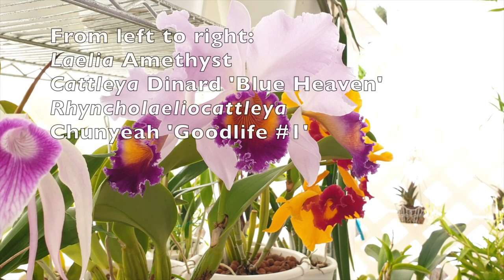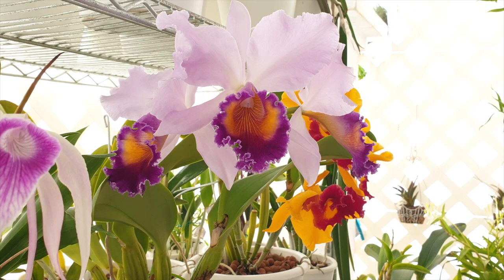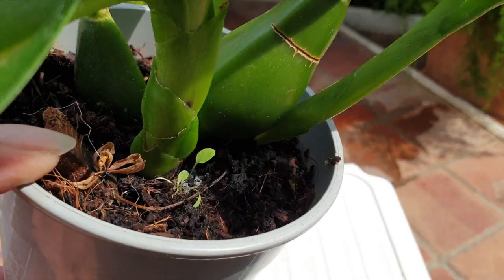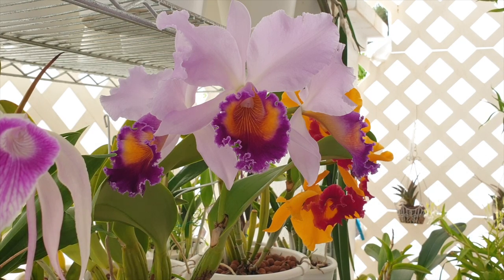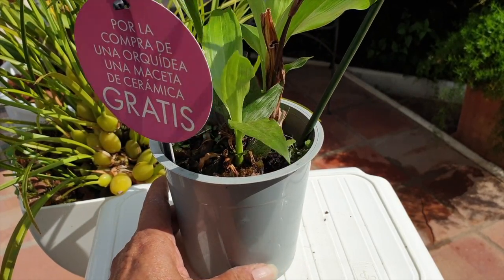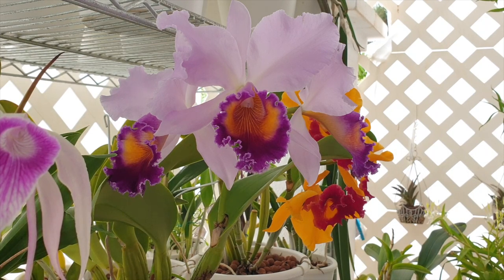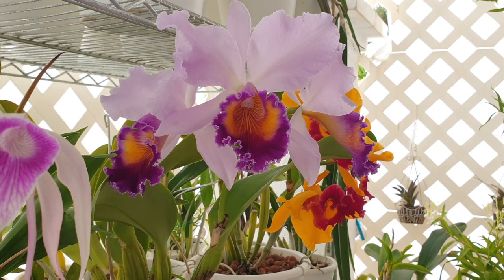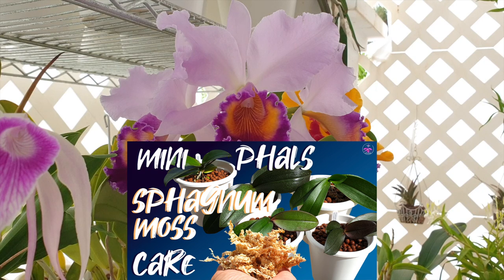Introduction to CoCo Coir | Why it is good media for orchids | Which orchids grow well in Coco Coir?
Eliminating the stigma that comes with orchids potted up in Coco Coir! More and more often we are seeing orchids potted up in Coco Coir, at least in Europe! So, we might as well get used to taking care of orchids in Coco Coir, but first, we have to understand the properties and composition of Coco Coir and what it can do to grow our orchids in Coco Coir, successfully. Even if it is not the media of choice, and we cannot wait to get our orchids out of Coco Coir, into media that we prefer and works better in our climate, sometimes, the timing of a repot is not ideal, and it is necessary to work with Coco Coir while the orchid is still in the pot.
TIMESTAMPS:
00:00 - How to grow orchids in coco coir
03:27 - What is coco coir? What part of the coconut does coco coir come from?
03:40 - What is the difference between brown coco coir and white coco coir?
04:36 - How is coco coir processed? Is coco coir safe for orchids? Does coco coir have too many salts in it?
05:41 - What are the advantages of coco coir?
07:56 - Is coco coir environmentally friendly? Coco Coir and sphagnum moss and sustainability
08:45 - Coco Coir v sphagnum moss environmental sustainability
13:11 - Which orchids grow well in coco coir?
14:18 - What is the composition of coco coir?
14:43 - How to grow orchids in coco coir successfully
15:54 - How to grow orchids in inorganic media with coco coir in the mix
17:06 - Does coco coir retain a lot of fertilizer salts?
17:45 - How to fertilize orchids in coco coir
18:55 - Is my coco coir too dense for orchids? Will coco coir compact in orchid pots?
19:40 - Is coco pith or coco peat the same as coco coir?

My environment:
Mediterranean climate, hot summers / mild winters
45% - 85% humidity, with regular airflow
Thumbnail / Outro Image:   Bodum.westernscandinavia.org
Orchid growing supplies:
               Seramis, Akadama
Water: Reverse Osmosis
Insecticidal Soap
General PPM: 300 Summer, or in active growth
                          150 Winter, RO Water and KelpMax only